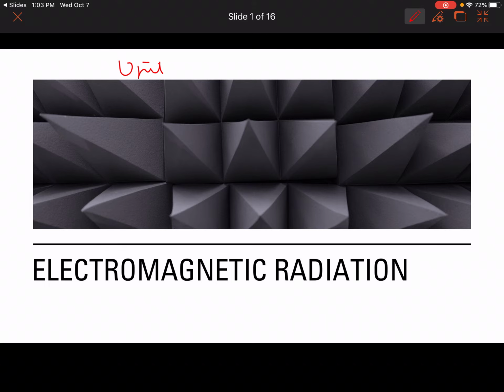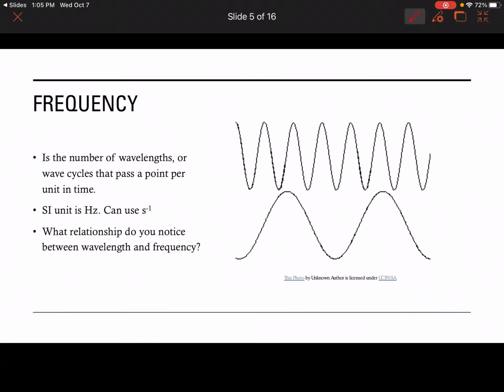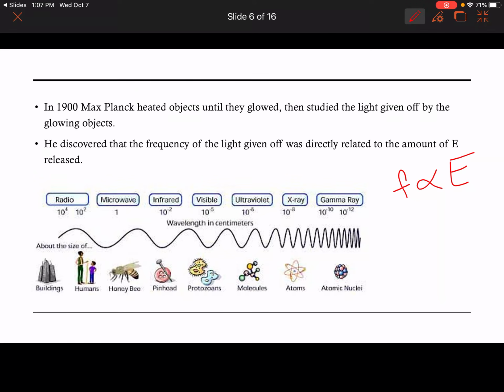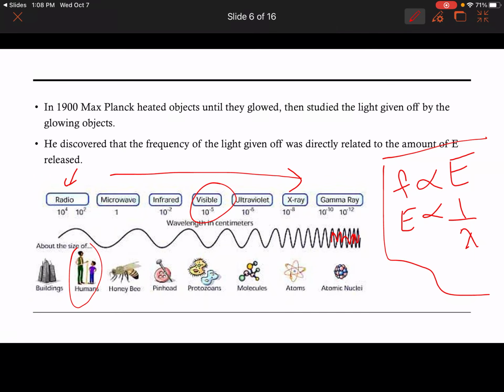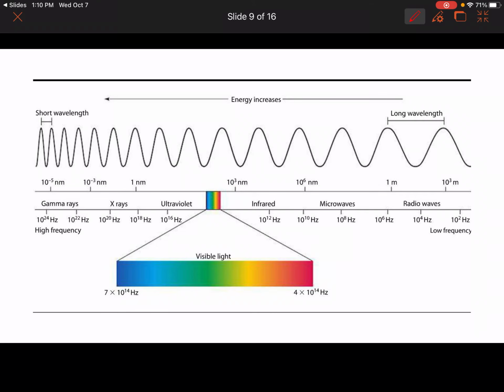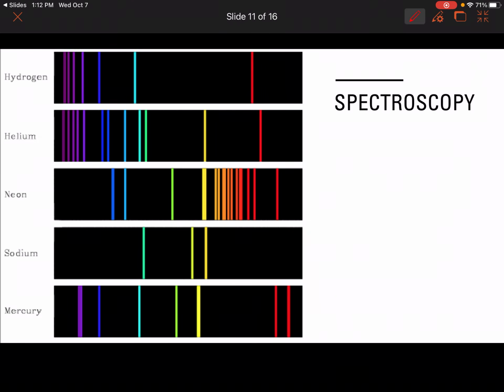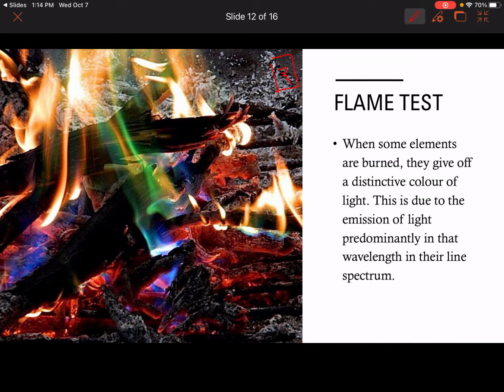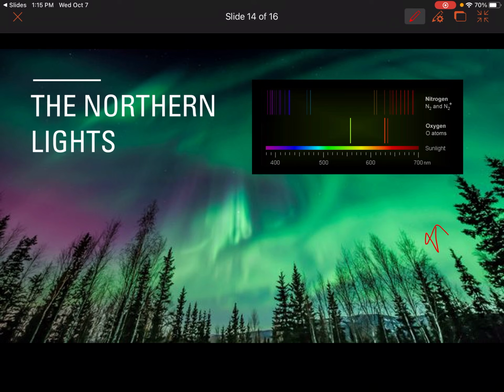Chem 40 Lesson 2.1 Electromagnetic Radiation